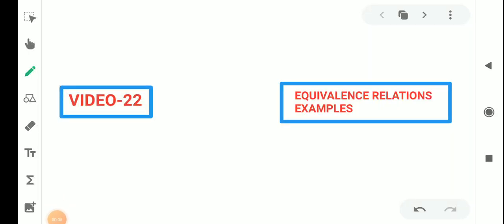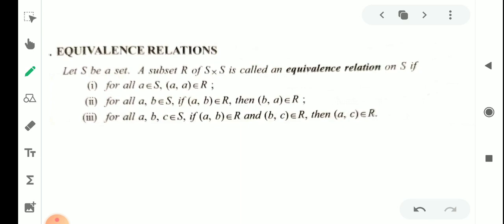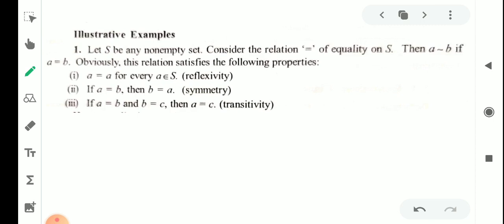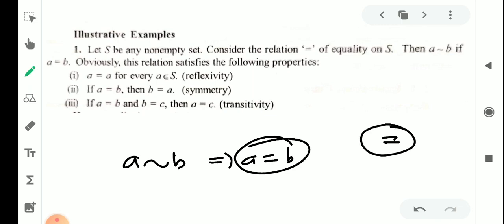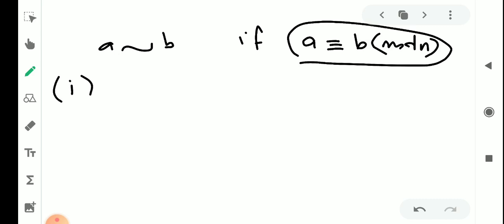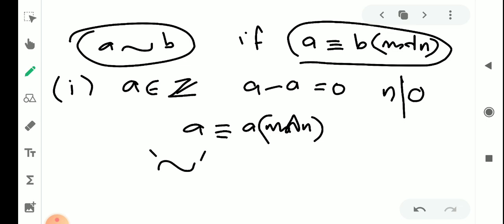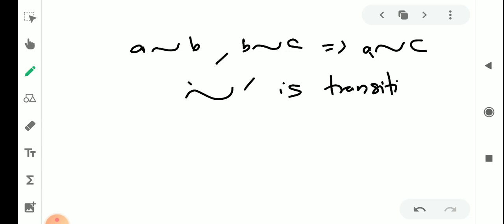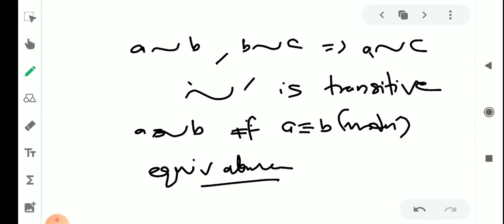Video-22|Equivalence Relations|Examples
Theory of Equations and Abstract Algebra| Fifth Semester BSc Mathematics| Module 2|Equivalence Relations |Examples |Equality| Congruence modulo n| Malayalam Explanation| Malayalam Video|Calicut University|